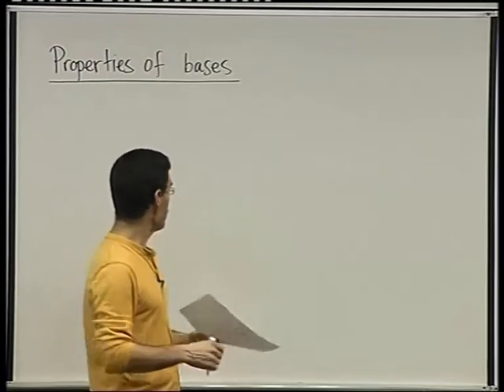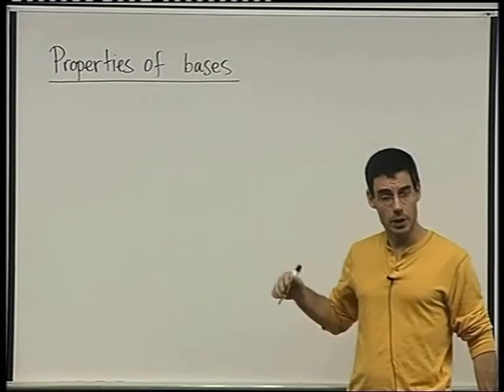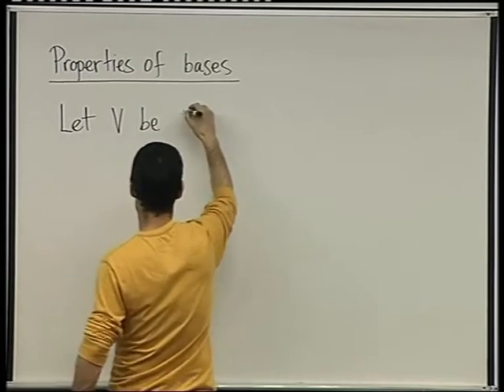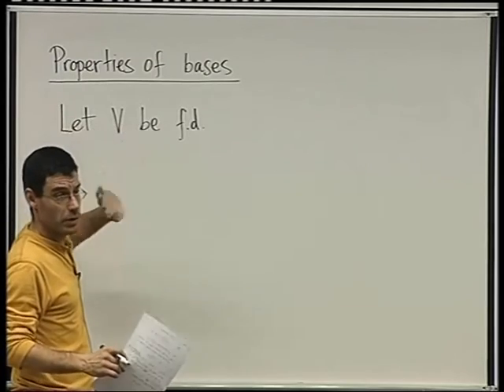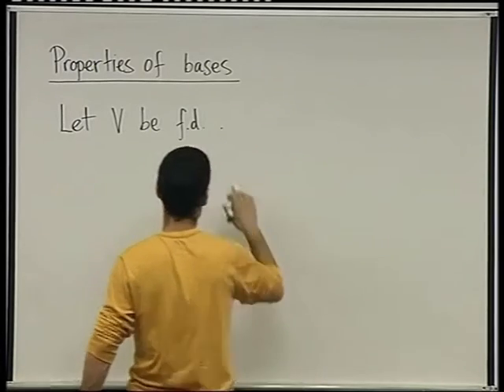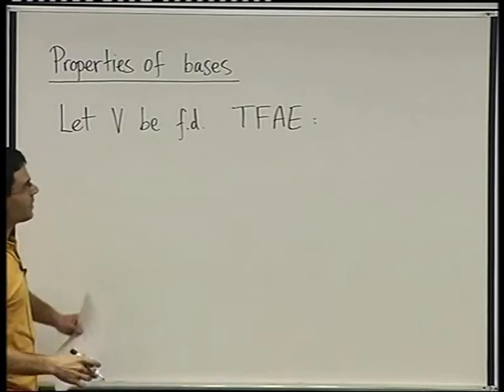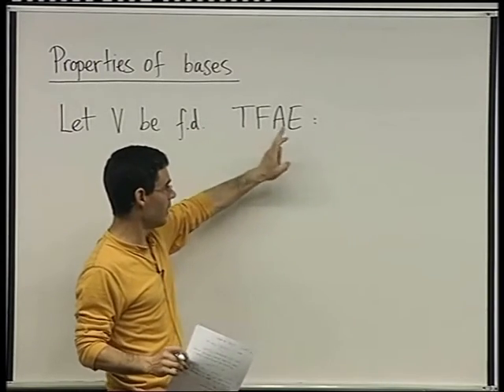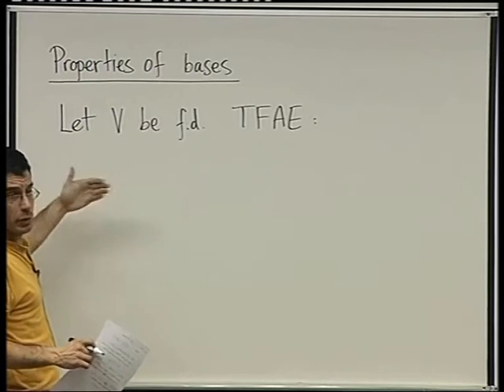34 - Properties of bases